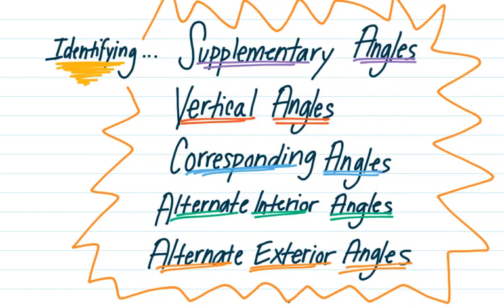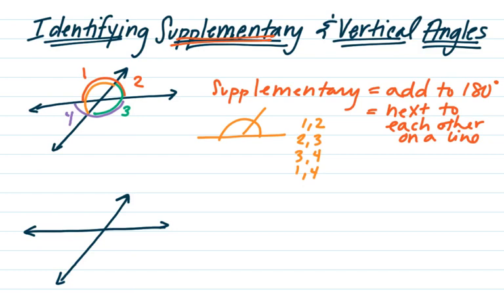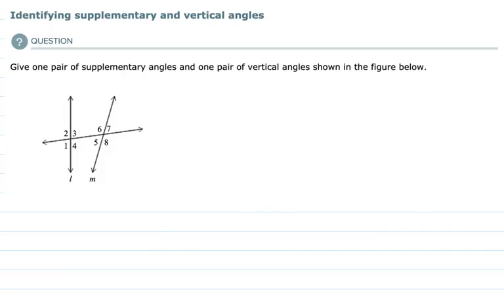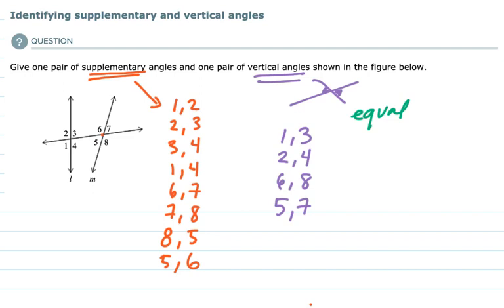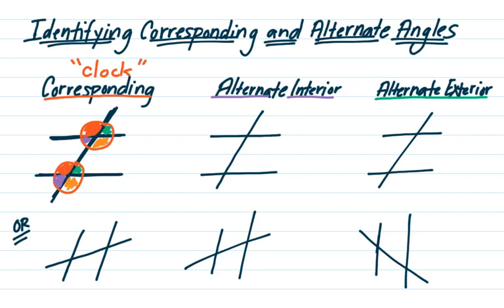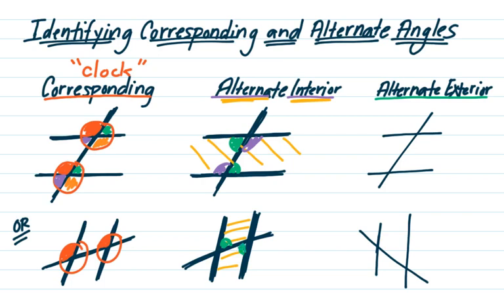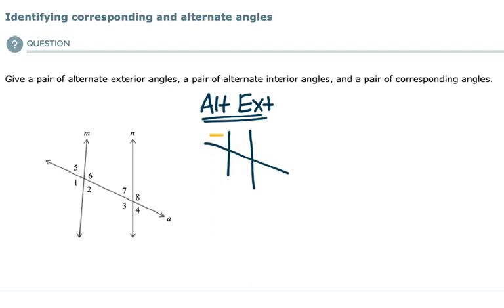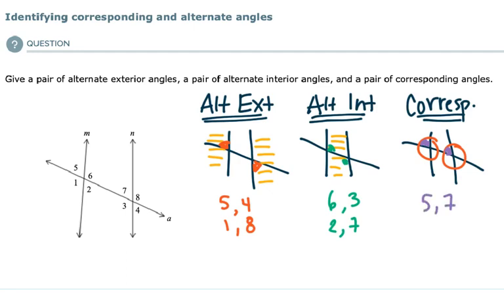Corresponding, Alternate, Supplementary and Vertical Angles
Identifying pairs of angles from a diagram: Corresponding, Alternate Interior, Alternate Exterior, Supplementary, Vertical Angles